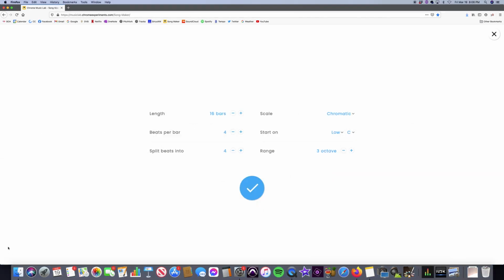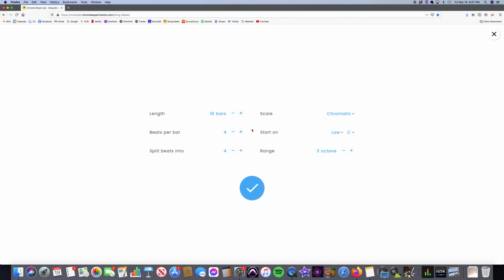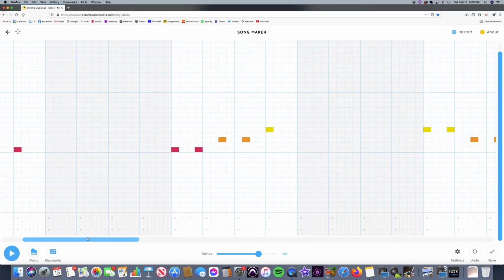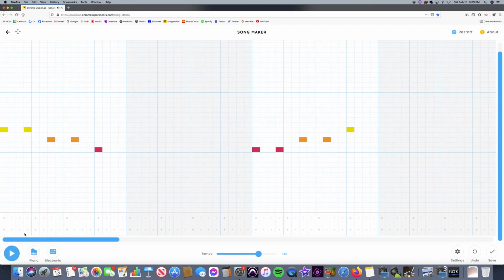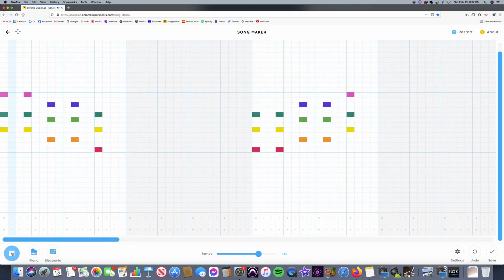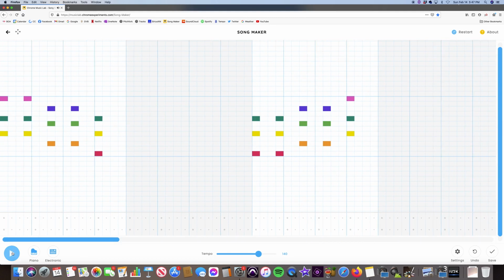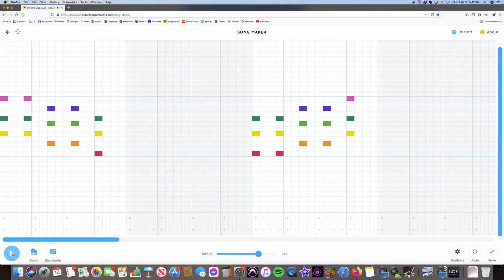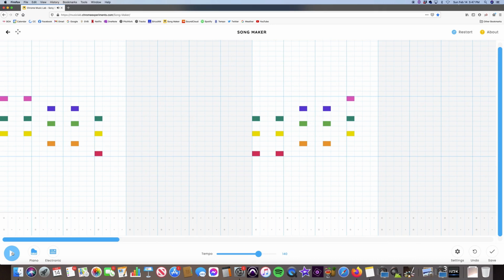“Corvette Corvette” Popp Hunna TUTORIAL & beat/arrangement on Song Maker by Google Chrome Music Lab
TUTORIAL & making the beat/arrangement of “Corvette Corvette" by Popp Hunna on Song Maker by Chrome Music Lab.

0:00 Intro
1:05 Settings
4:36 Chords
10:12 Drums
13:48 Bass
16:10 Vocal Melody
22:20 Completed Song Maker Version